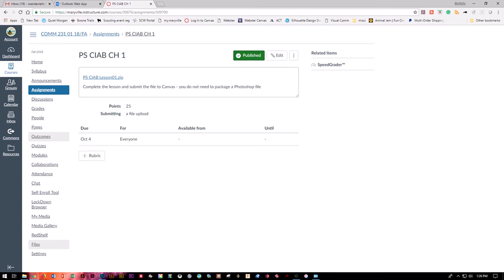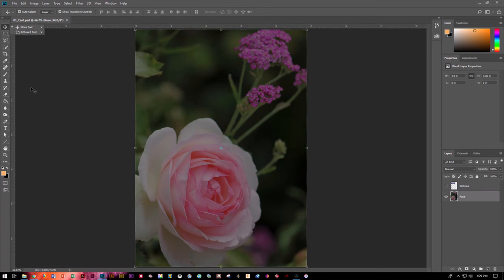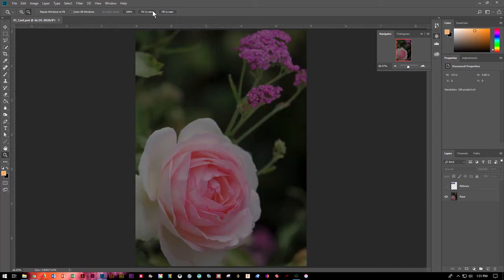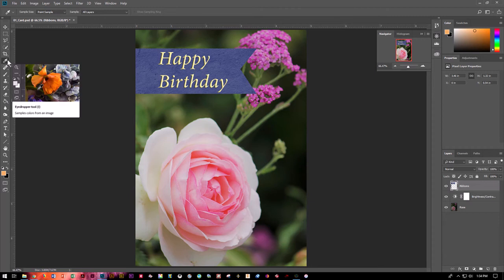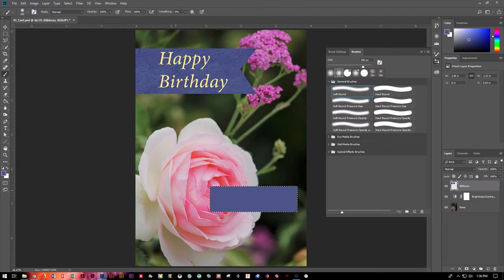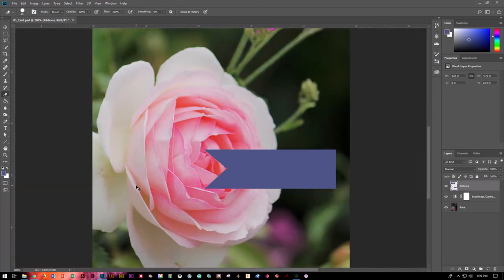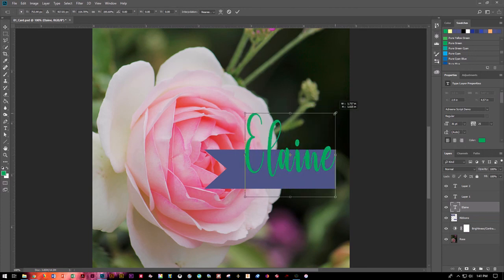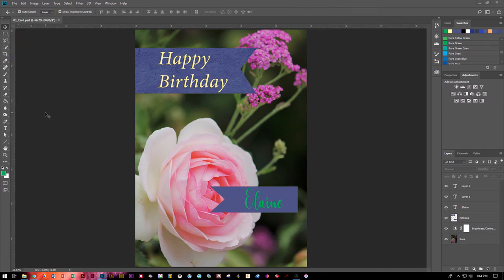Photoshop CIAB CH 1 Source